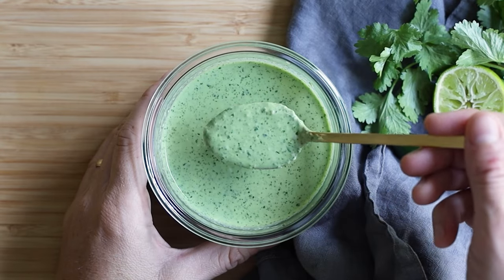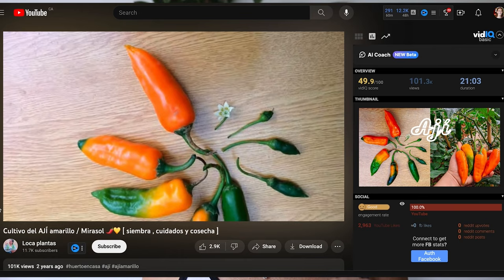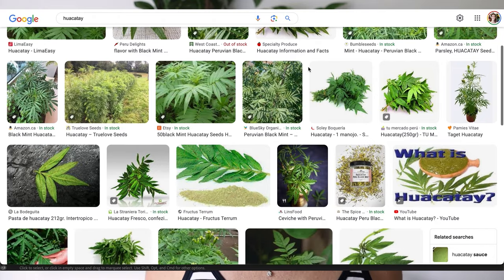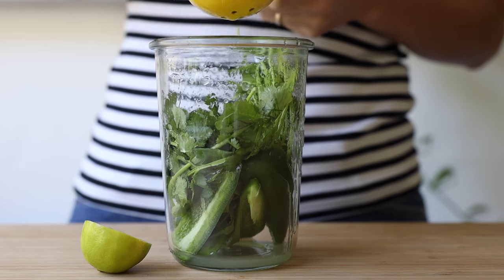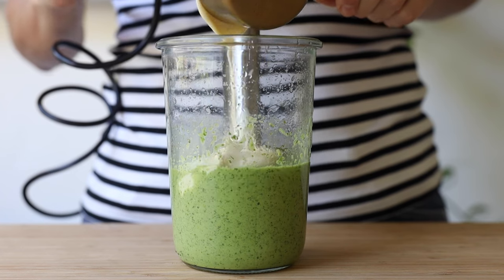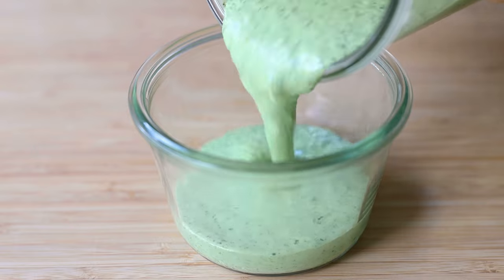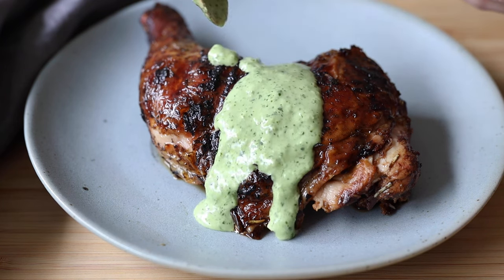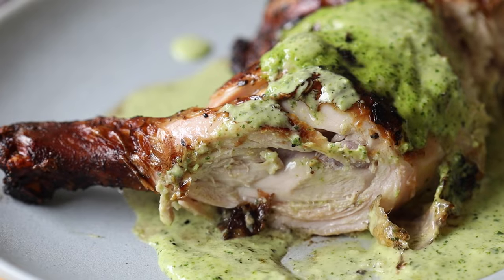Aji Verde | Peruvian-Style Green Sauce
The so-called Ají Verde sauce served in many Peruvian restaurants in anglophone America is essentially a fusion of Peruvian, Mexican, and North American cuisine. It's not really something you'd find in Peru at all but well worth making because it's absolutely divine. A true magical sauce that goes well with any grain bowl or grilled goods, such as steak, grilled veggies, or my favorite: Pollo a La Brasa (Peruvian Grilled Chicken).